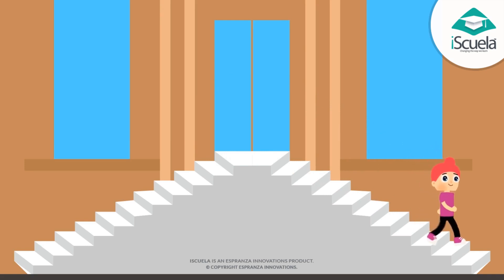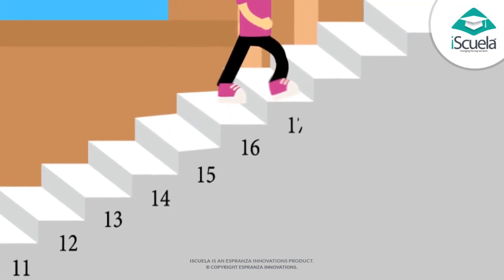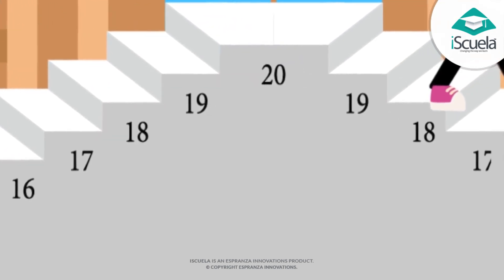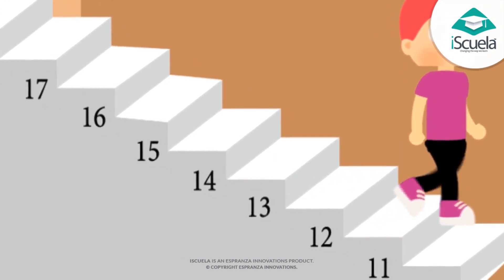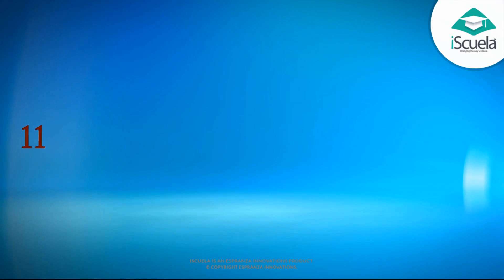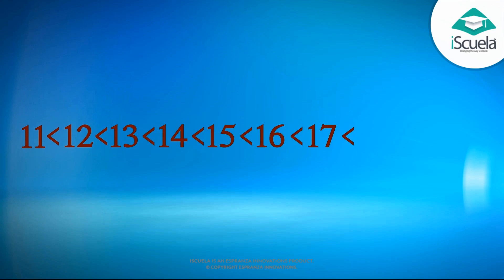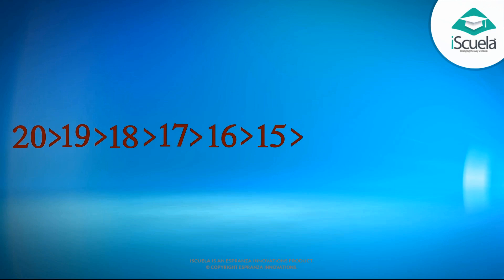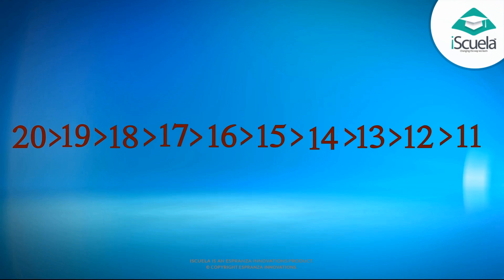Understand the Ascending and Descending order with play way method in English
Understand the Ascending and Descending order with play way method .